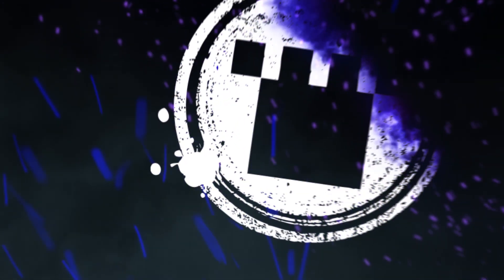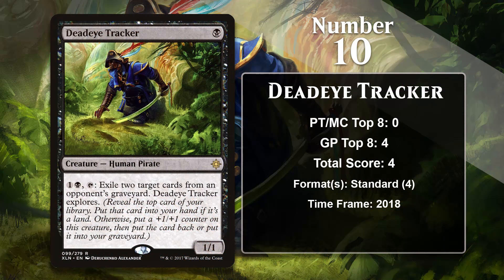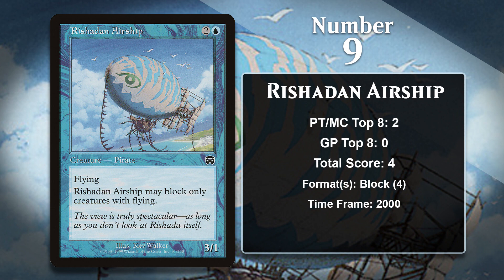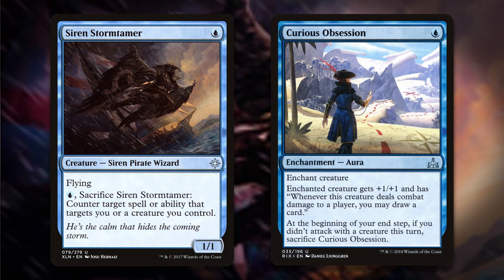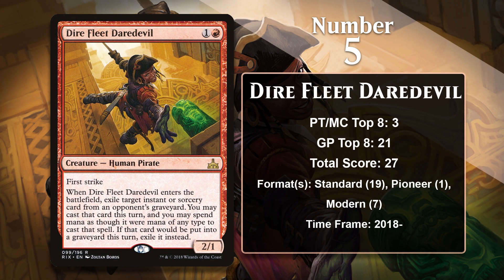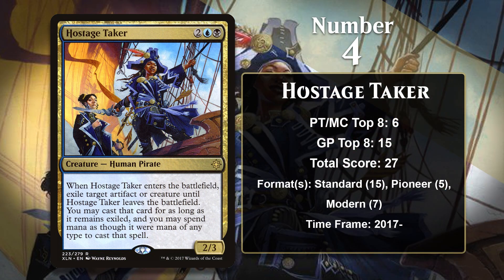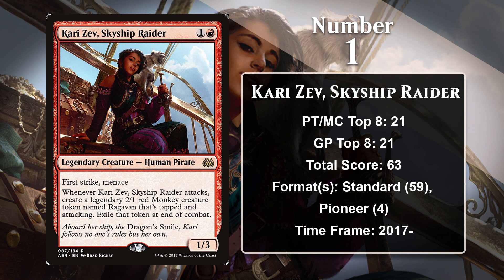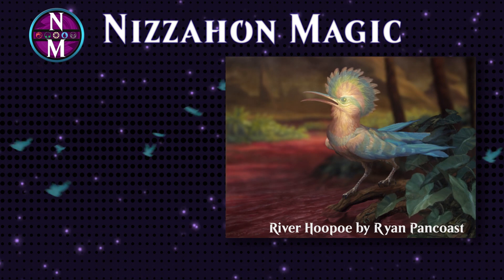MTG Top 10: Pirates | Magic: the Gathering | Episode 287